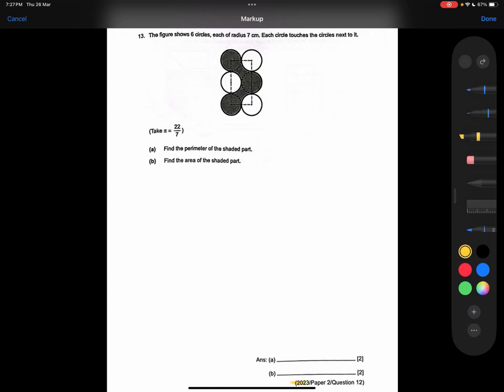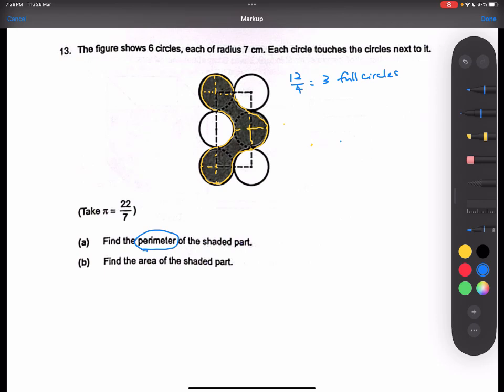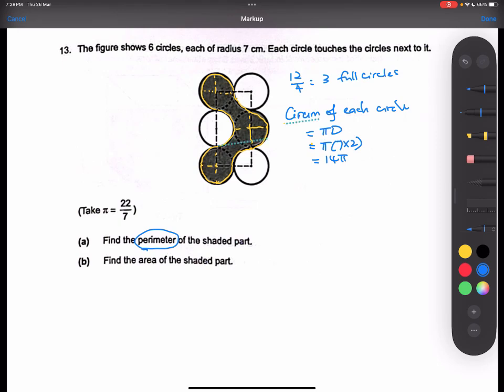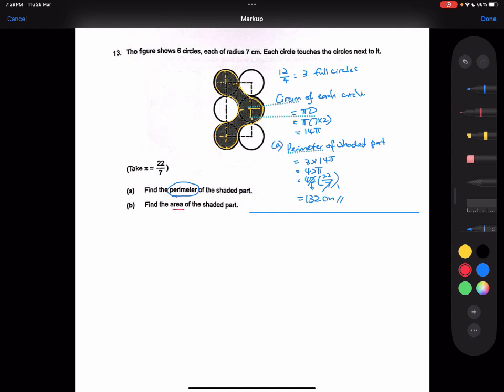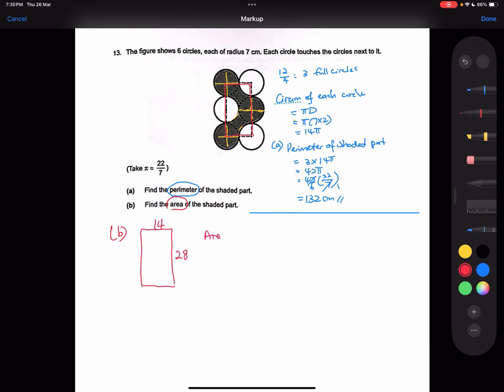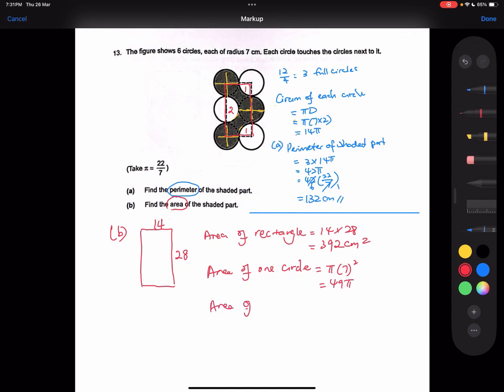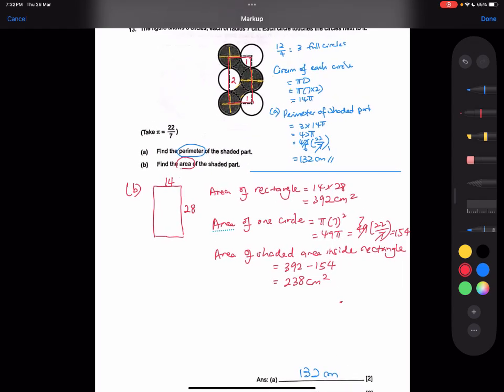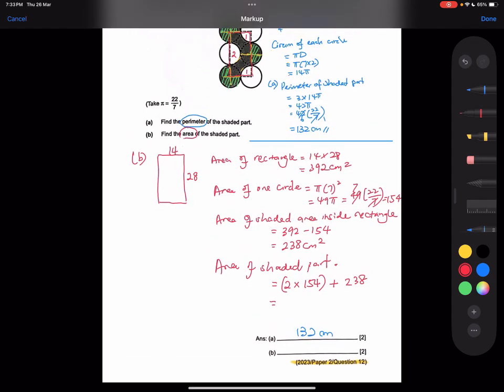2023 PSLE Math Video Solution: Paper2 Q12 Measurement L3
2023 PSLE Math Video Solution: Paper2 Q12 Measurement Level 3 question. Step by step visual illustration and audio explanation.